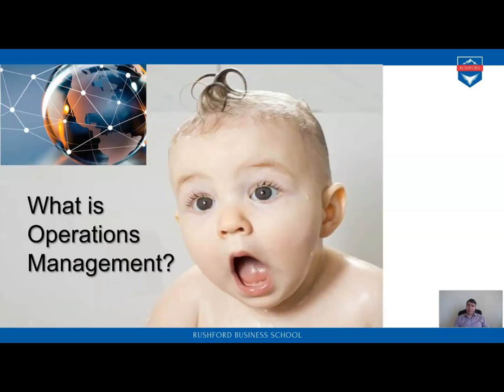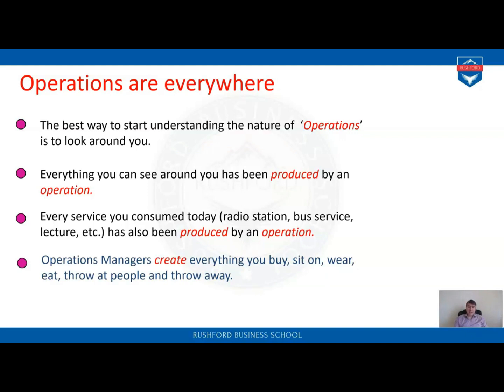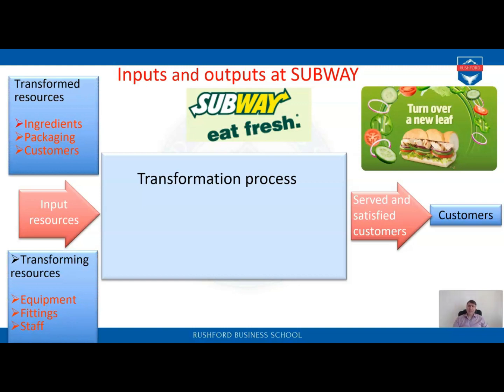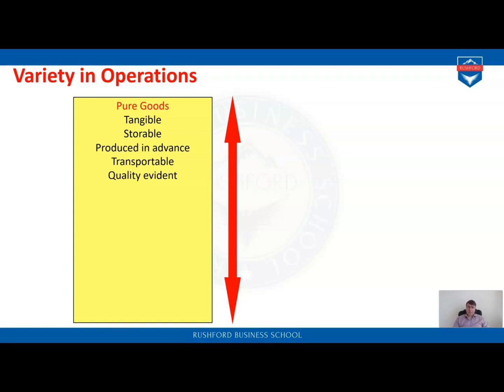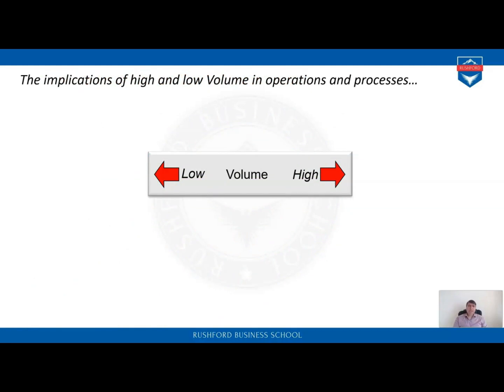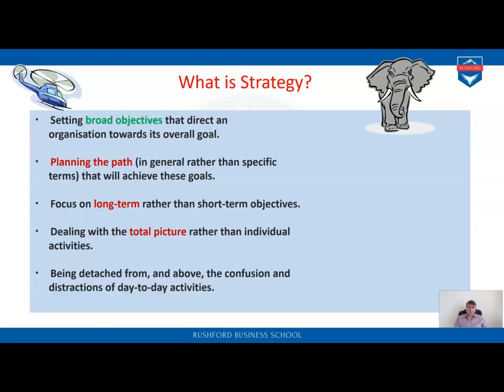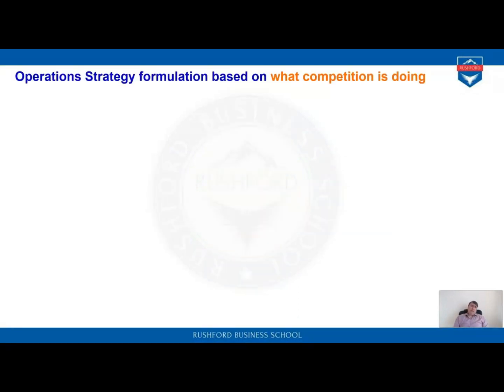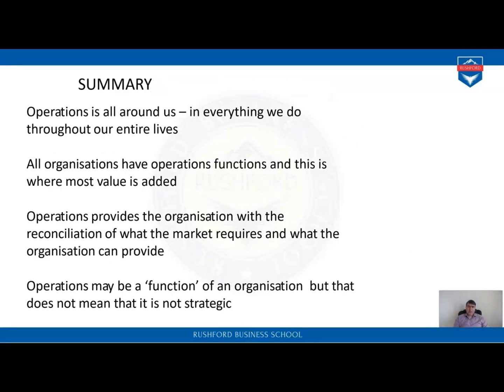Operations and Operations Strategy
A well-designed operations strategy can help an organization to achieve competitive advantage by delivering products or services faster, cheaper, and with better quality than its competitors. The goal of operations strategy is to align operations with the overall business strategy and to create a sustainable competitive advantage through operational excellence.

To develop an effective operations strategy, organizations must consider factors such as market demand, competitive landscape, technological advancements, and customer preferences. They must also take into account the capabilities and limitations of their own resources and processes. By aligning operations with business goals and continuously improving processes and systems, organizations can achieve operational excellence and drive success in the marketplace.